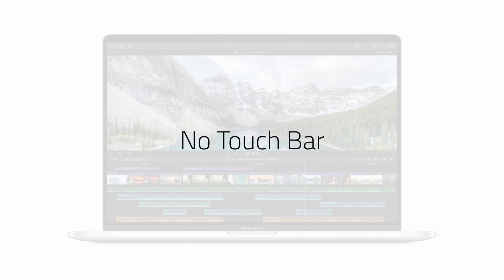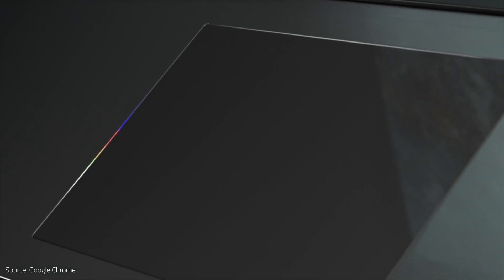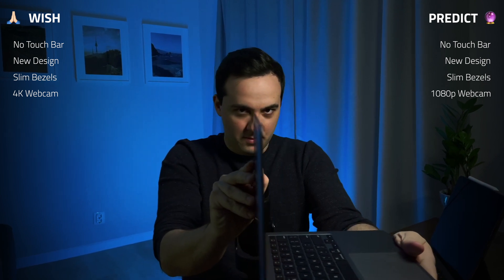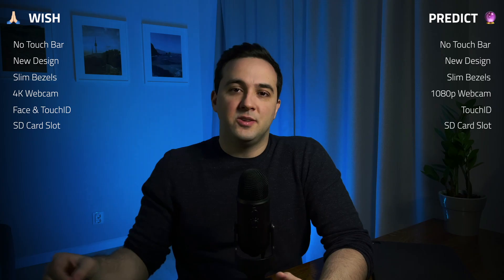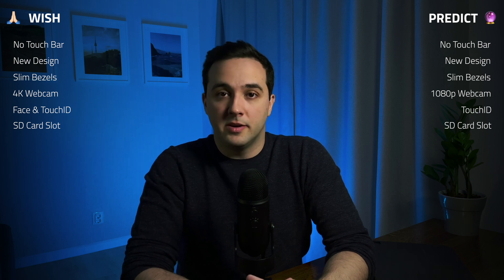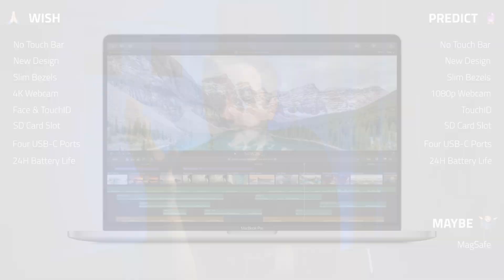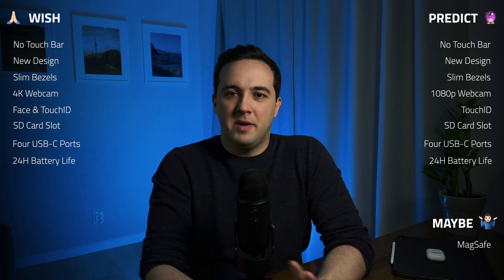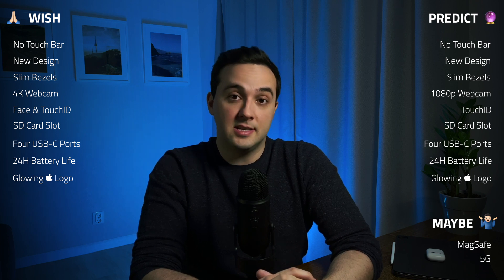What to Expect from M1X MacBook Pro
Why I've Switched from 16 MBP to M1 MBA

I am very excited about the upcoming 2021 new MacBook Pro models Apple is going to release soon. In this video, I am going through the list of rumours, my personal wishes, and predictions.

The Content:
0:00 Intro
0:16 No Touch Bar
1:00 New Design
2:40 Slim Bezels
3:25 FaceTime 4K Camera
4:52 FaceID
7:08 SD Card Slot
8:35 MagSafe
9:32 Thunderbolt Ports
10:40 Battery Life
13:21 5G
14:33 One More Thing
15:46 Conclusion